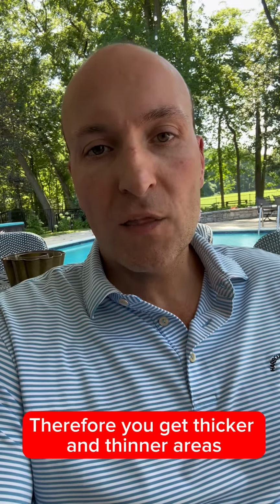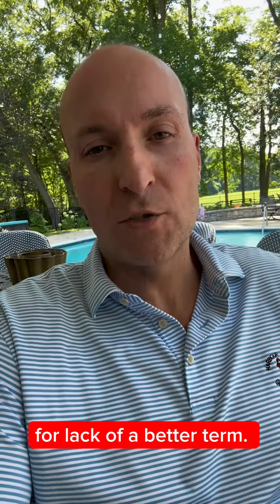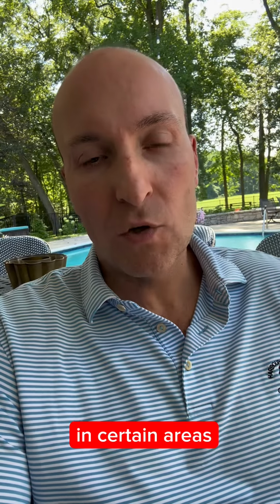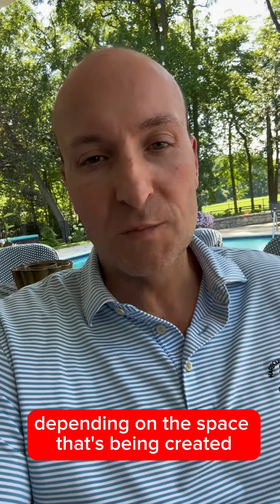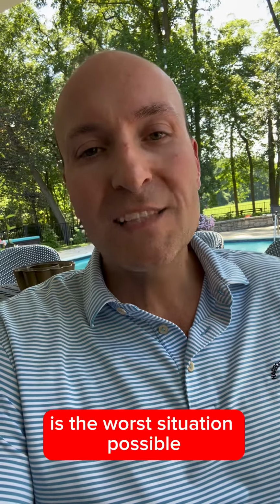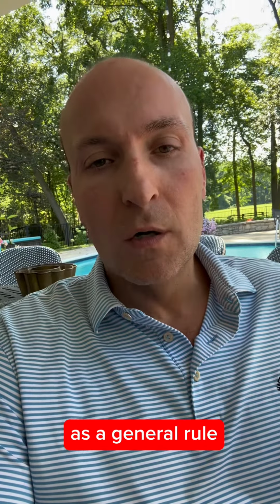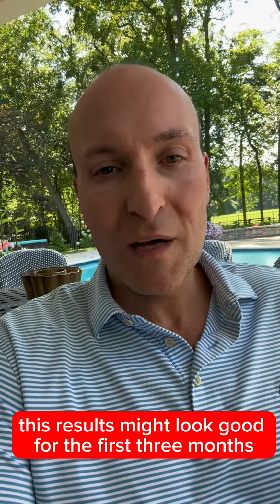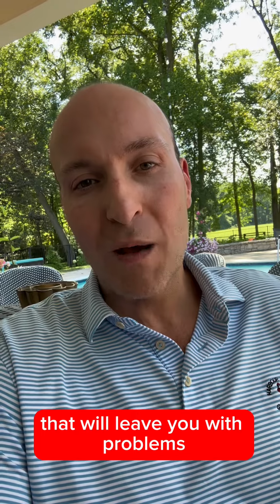Think twice before getting straight lipo: Fibrosis and revision surgery to correct is complex.